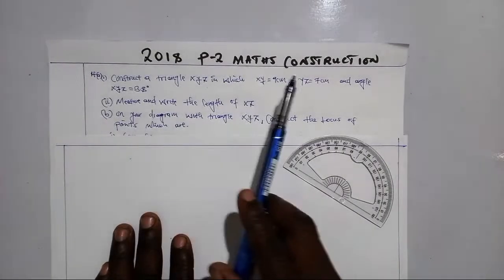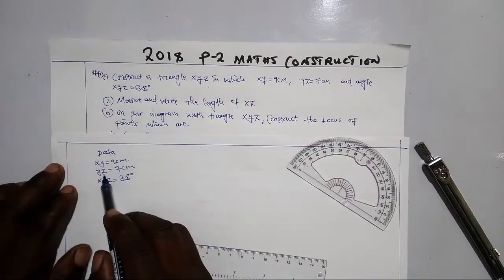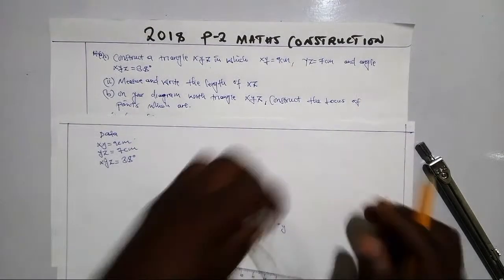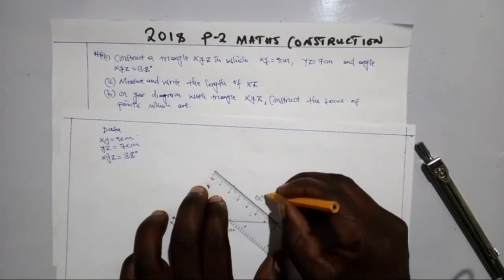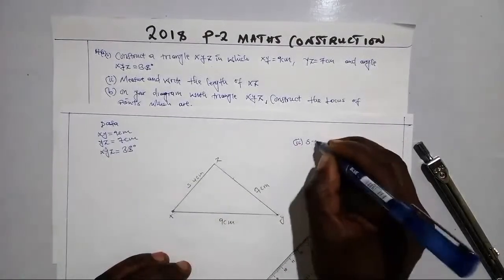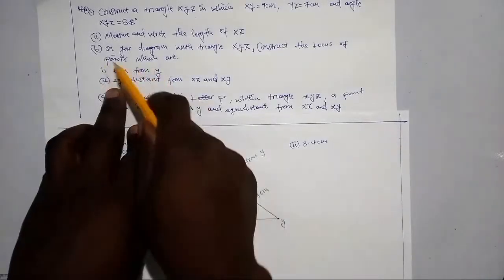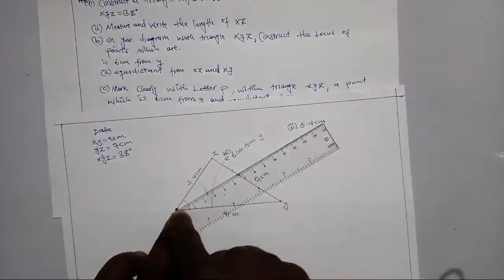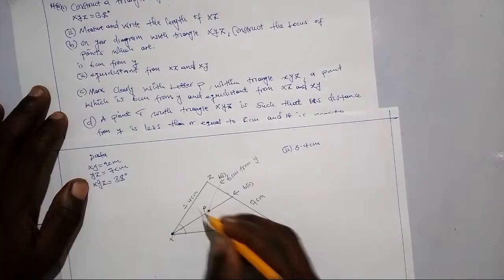2018 Maths Paper 2 construction fully explained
In this video, we'll be going over the 2018 Maths p-2 Construction fully. This video is for students who are struggling with this topic and want to understand it better.

This video is long (around an hour), but it'll be worth your time. We'll be going over everything you need to know to understand this topic, including examples and practice questions. If you're struggling with this topic, be sure to watch this video!
2018 Maths p-2 under construction fully explained

#2018 Maths p-2 Construction Fully Explained 2018 maths paper 2 internal construction ecz past papers ecz past papers grade 12 ecz past papers grade 12 with answers ecz science paper revision gce science paper 1 2021 grade 12 science paper 2 grade 12 science past papers leaving cert notes leaving certificate the dms online school Locus of points locus of points for mechanism mathematics compass engineering geometry bisecting an angle